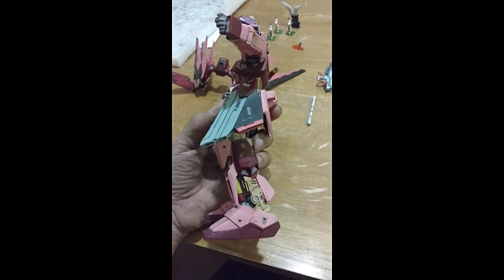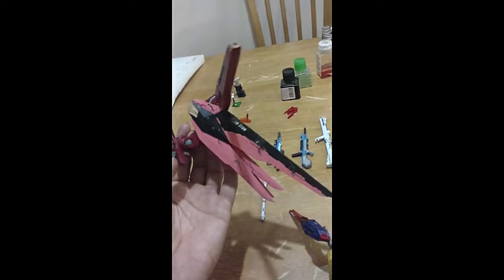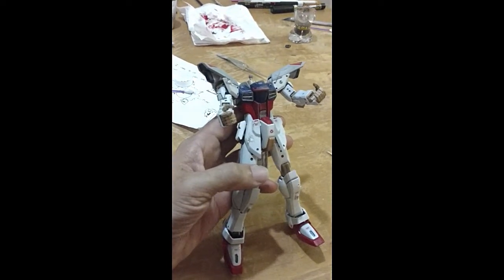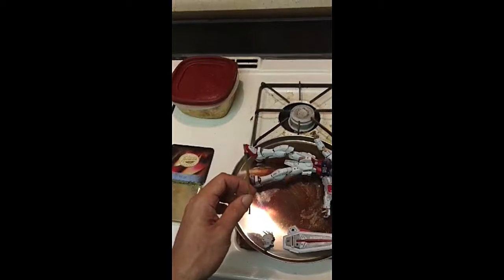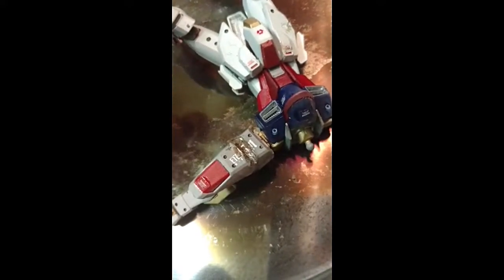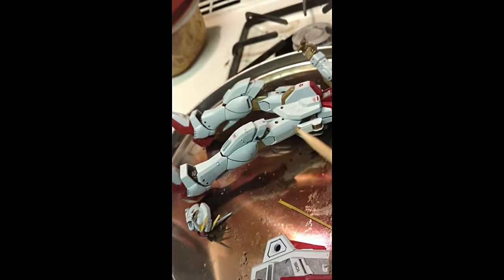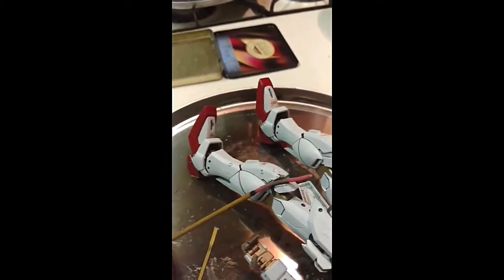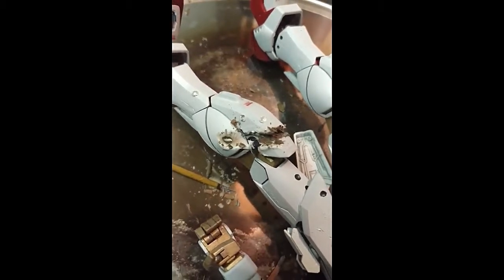Incense Method - Gundam Tips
Using an incense on my Hyaku and Freedom Gundam to apply battle damage.